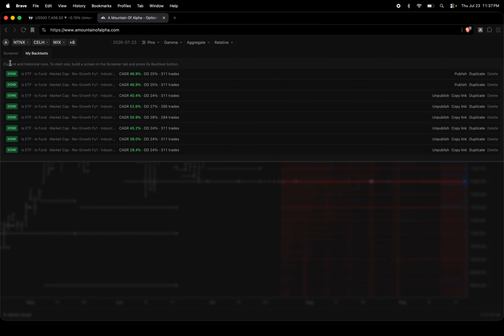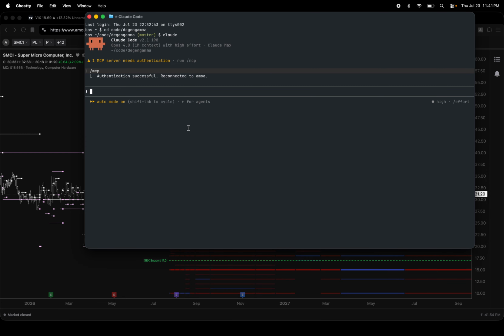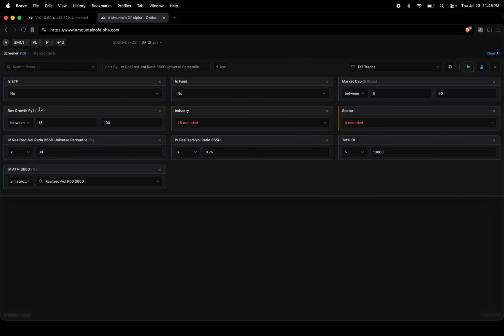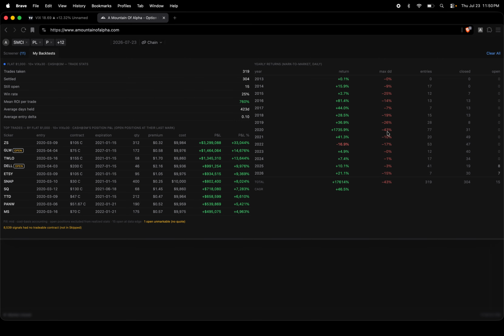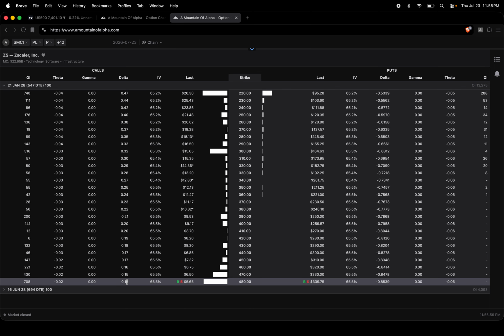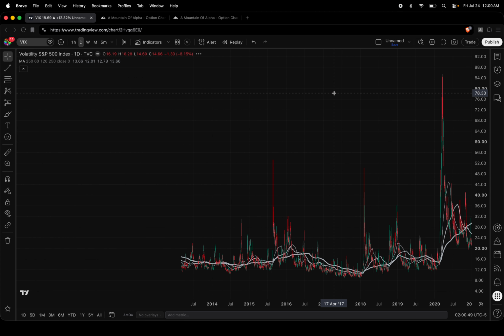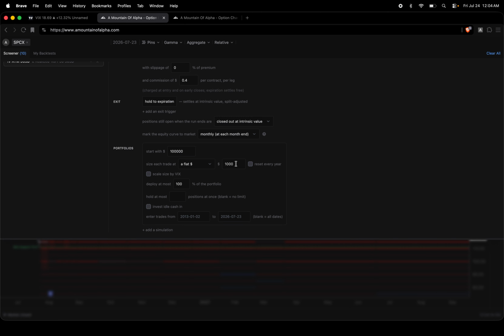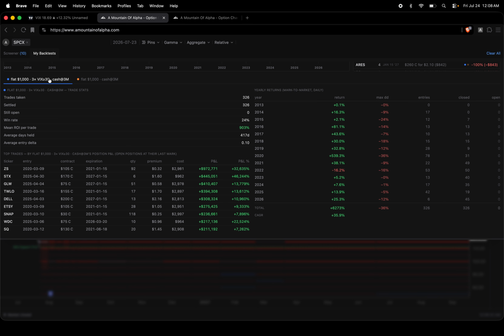A Mountain of Tail Trades